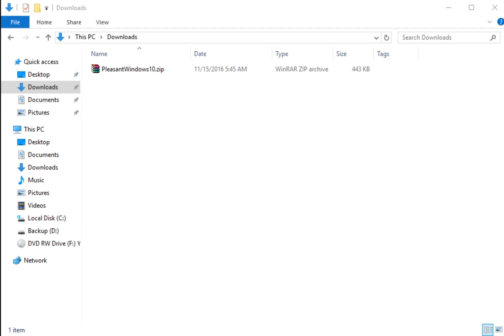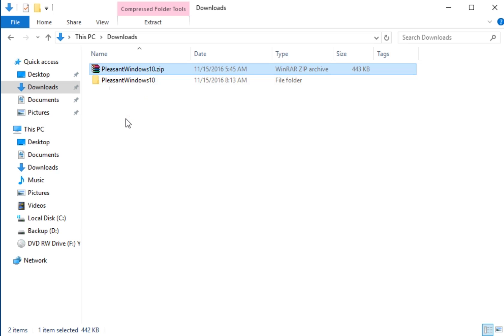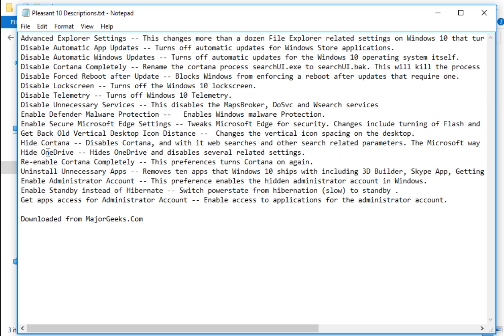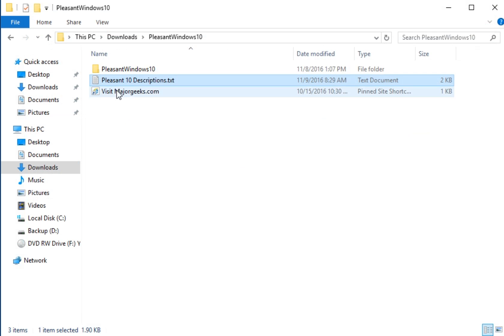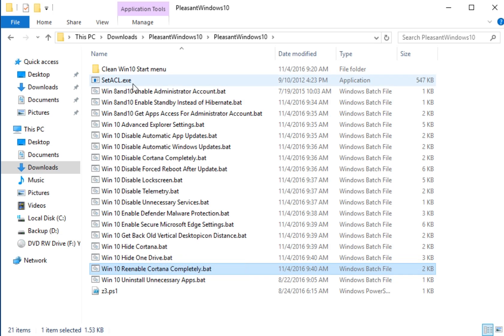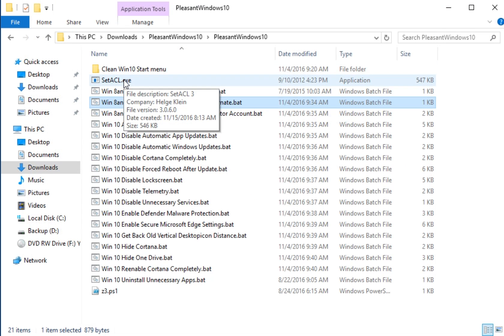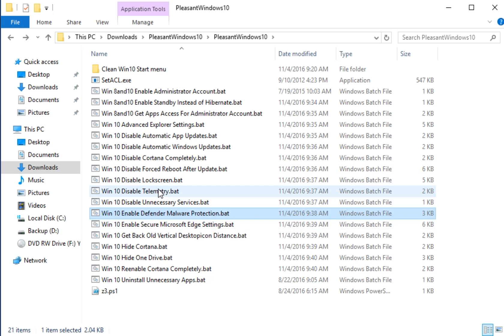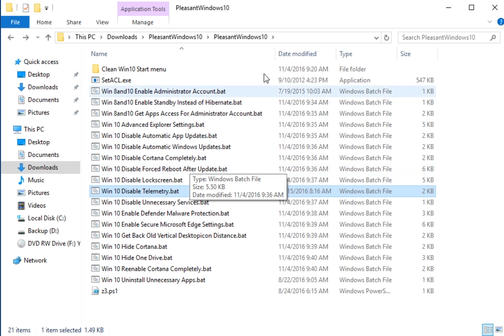How to Use, or Not Use Pleasant Windows 10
Pleasant Windows 10 is a collection of one-click batch files that improve Windows 10 in various ways. It's designed for the advanced geek. A few of these can be safe for the average user, but overall this is a niche tool designed for techs and geeks. Everyone else should run away. We're not even providing a download link here to steer you away.